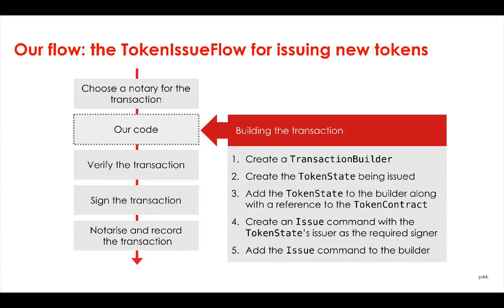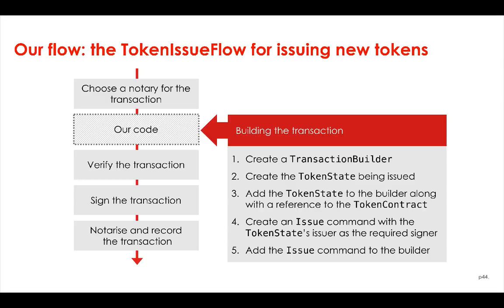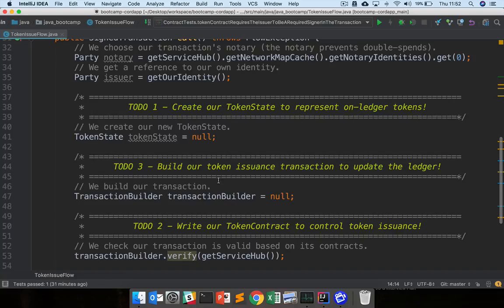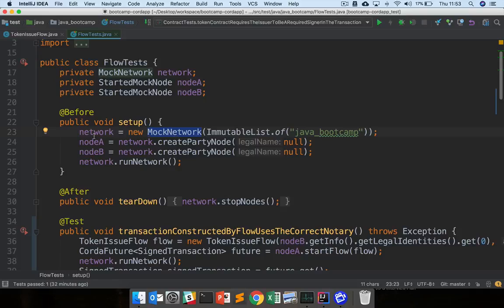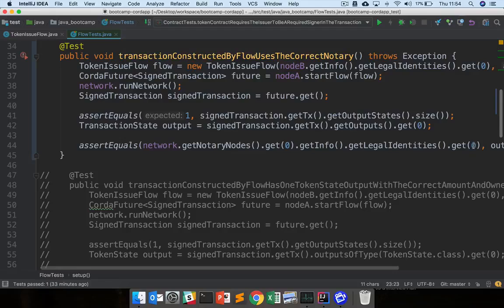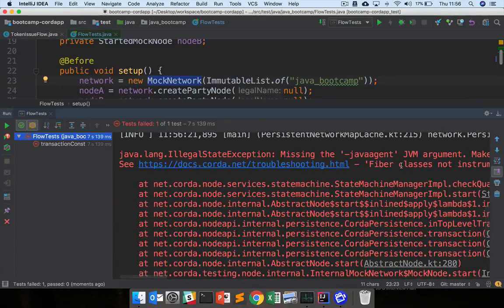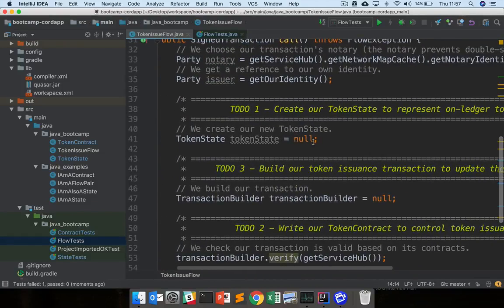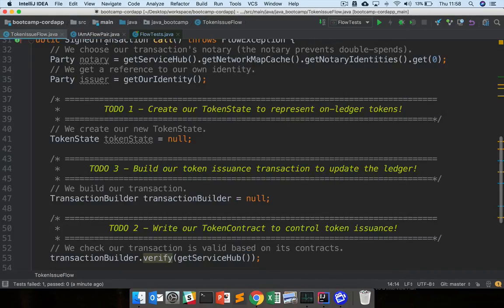Corda Bootcamp Lesson 17: Flows Exercises